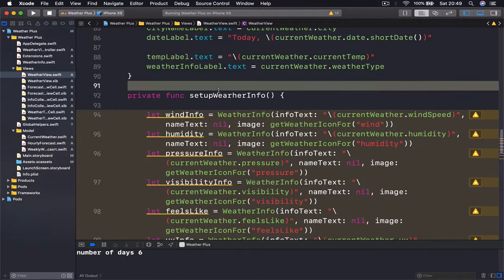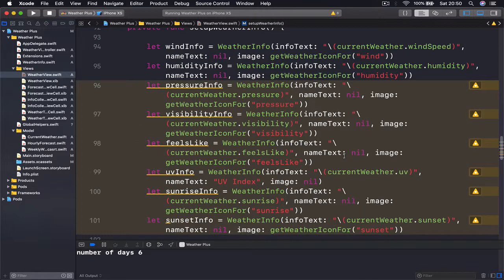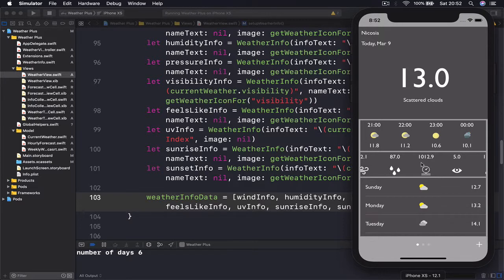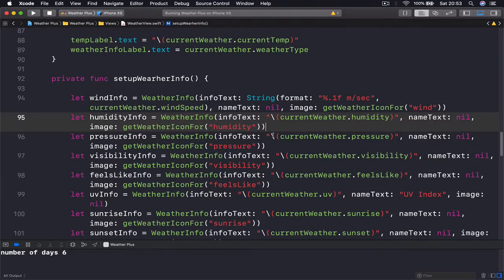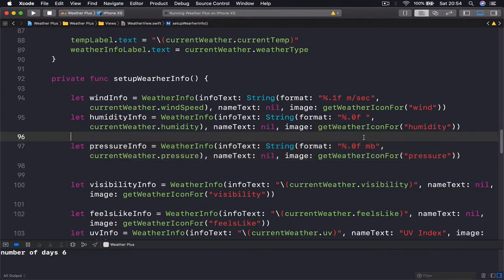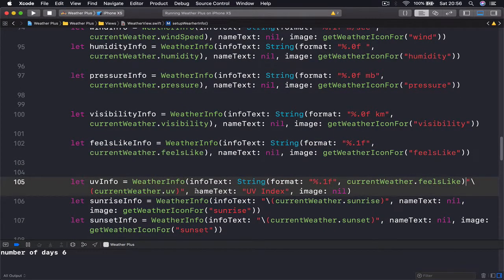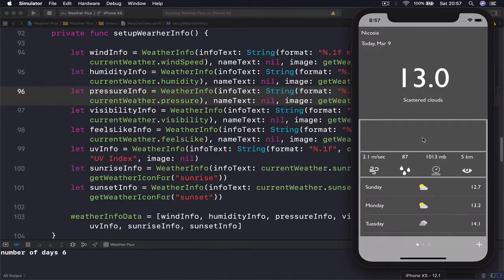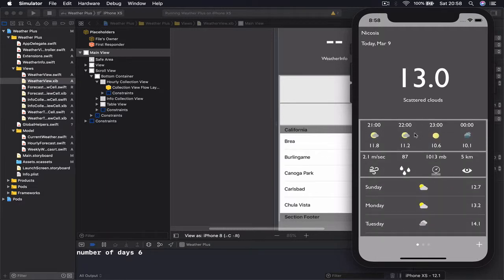34 Adding weatherInfo items